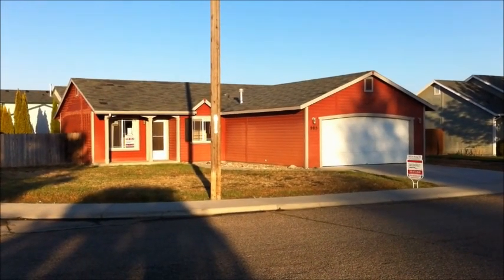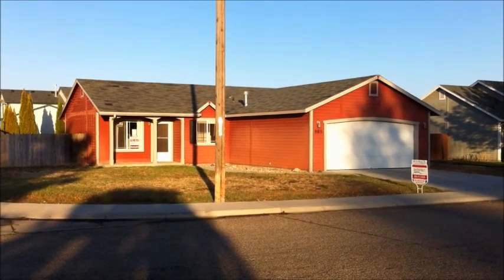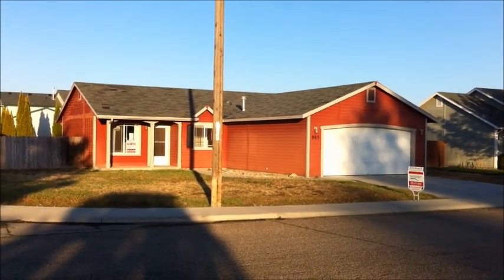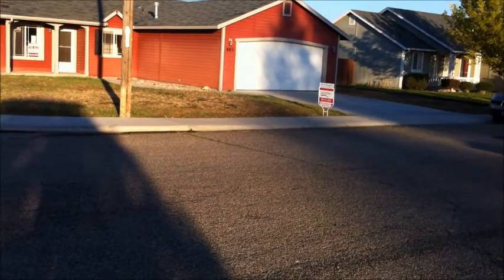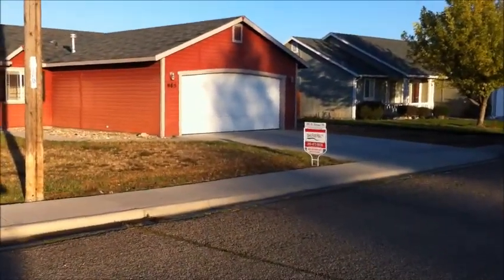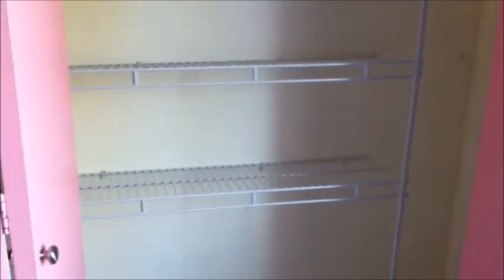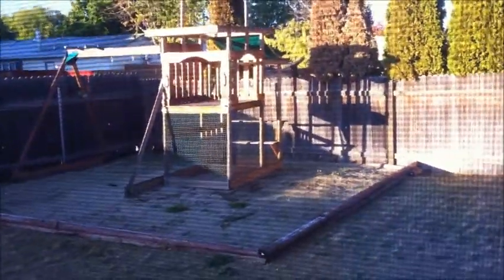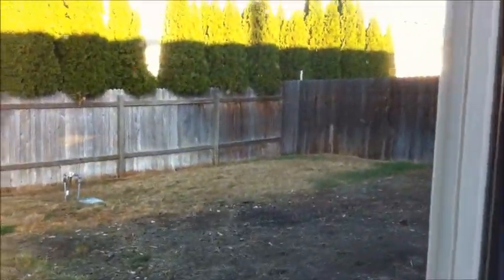Kuna Idaho HUD Home - 985 N Miner Ave Kuna, ID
Convenient location for this Kuna Home! Great fully fenced corner lot with full sprinklers (front and back). The open floorplan is great for entertaining!